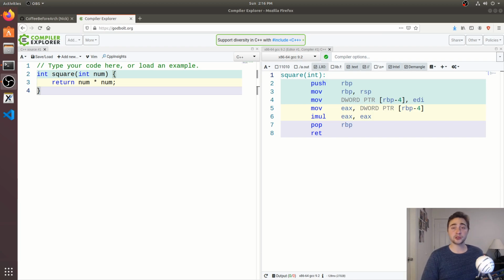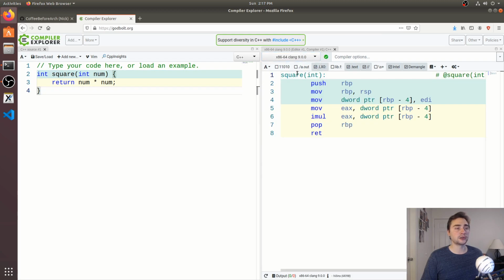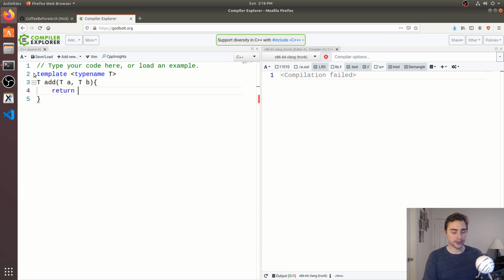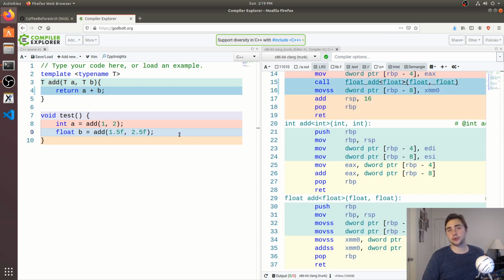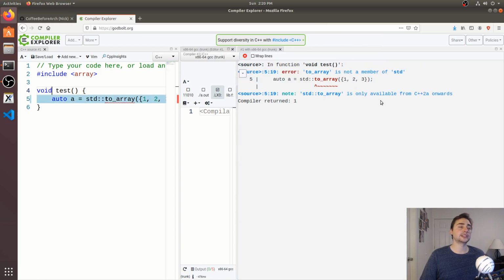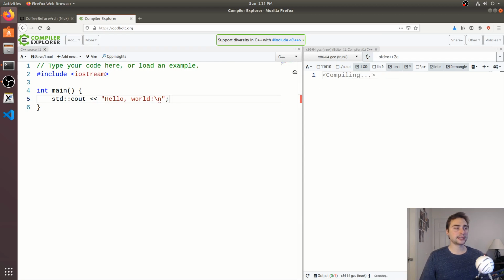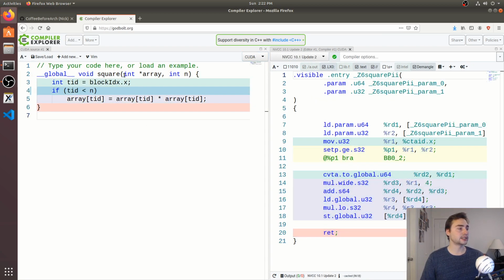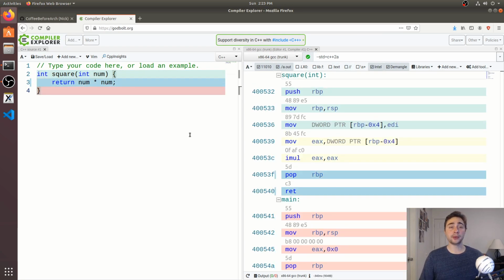Tools of the Trade: Compiler Explorer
In this video we look at using the great tool compiler explorer!